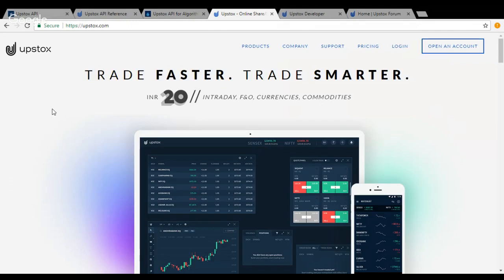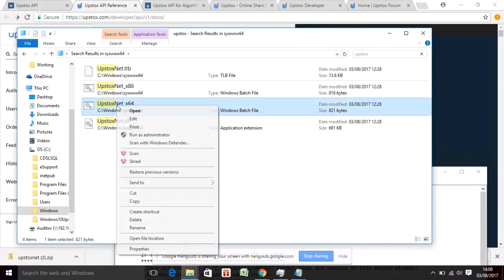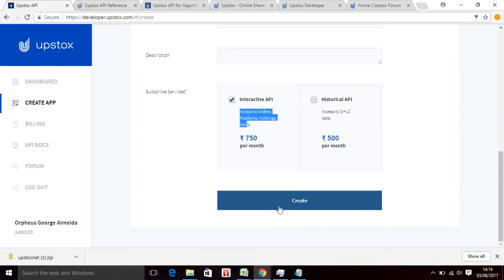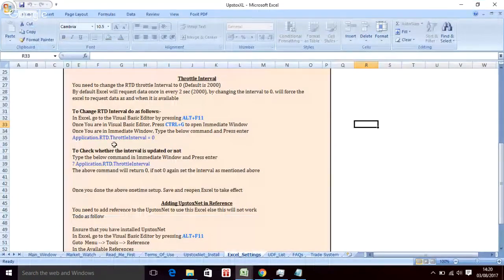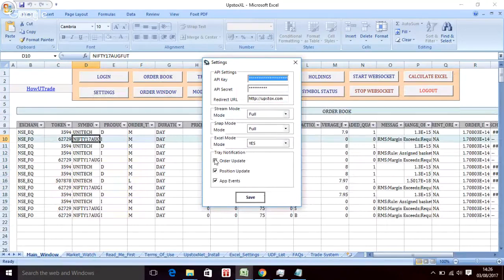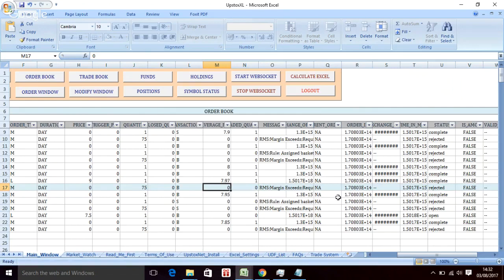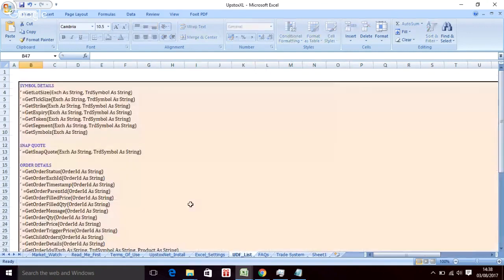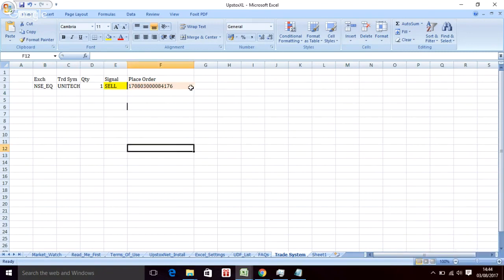Trade using excel with real time data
Learn about our new offering in API trading.  Use excel to monitor feeds, order, and positions in real time. Also, build your own strategies in excel using real-time data.